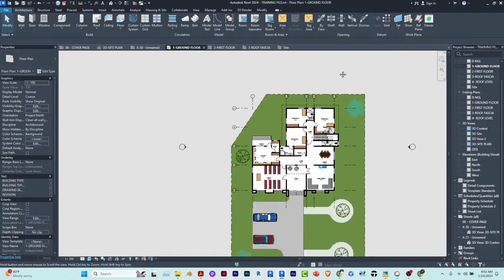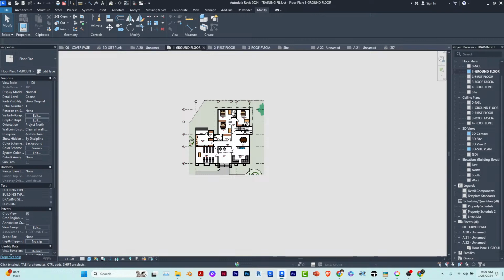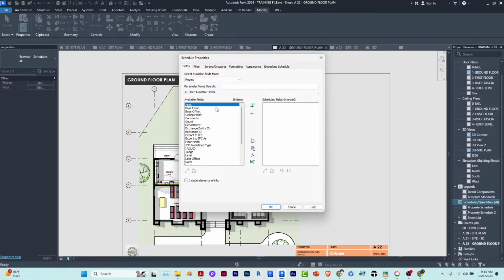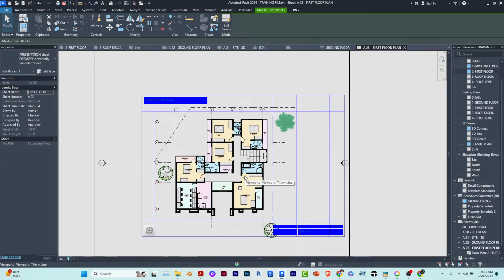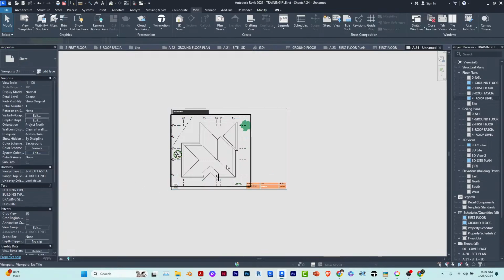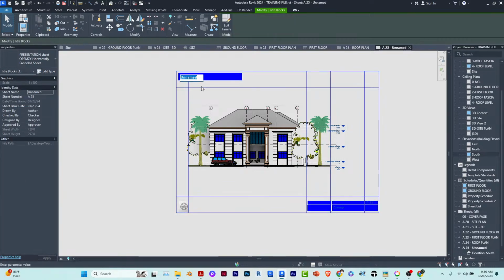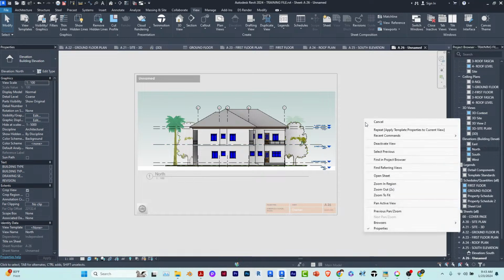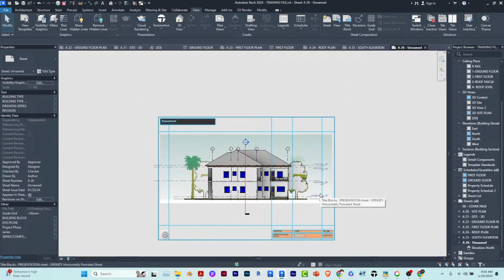ARC 272 LECTURE 2 -MAKING GOOD PRESENTATION FLOOR PLAN DRAWINGS